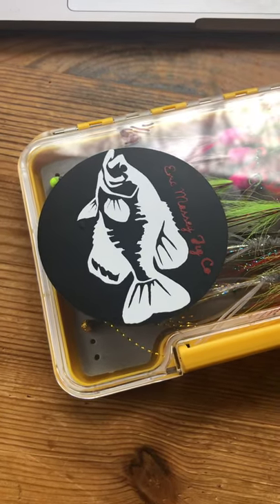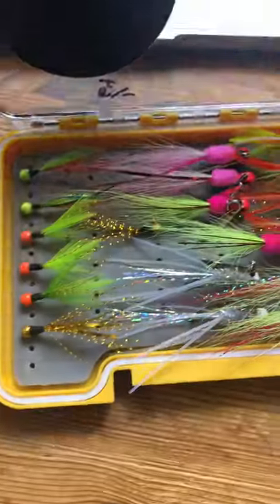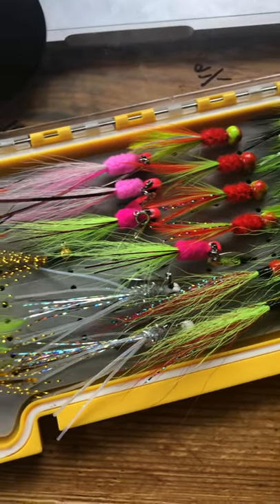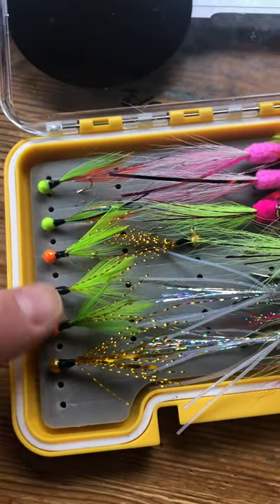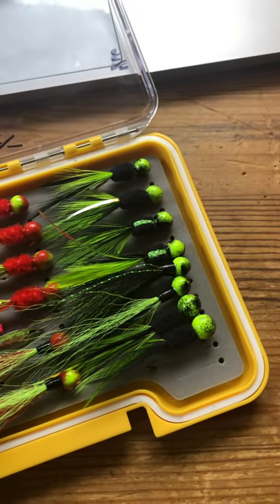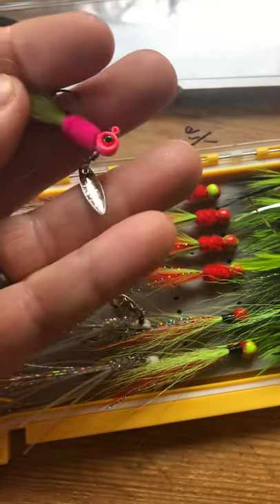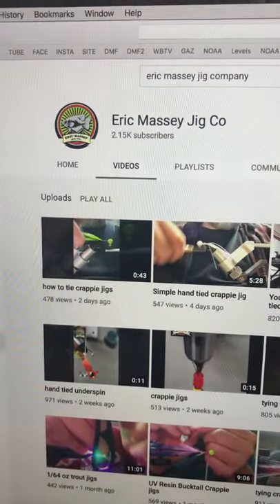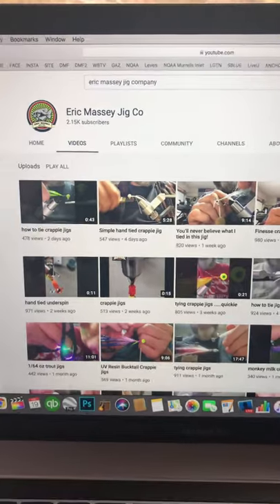Jigs for Crappie Fishing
If you are into crappie fishing, jugs are a must have crappie tackle item.  These hand tied crappie jigs are really nice and these jigs come in a variety of weights and colors.   Eric Massey Jig Co. here on Youtube is who created them, and he has a ton of crappie fishing jig videos on his channel.  If you fish for crappie and are into crappie fishing, be sure you check out his content.

Learning how to catch crappie with jigs is usually the next step after learning how to catch crappie with minnows.  Crappie jig color is important, and having a variety of colors is very helpful.